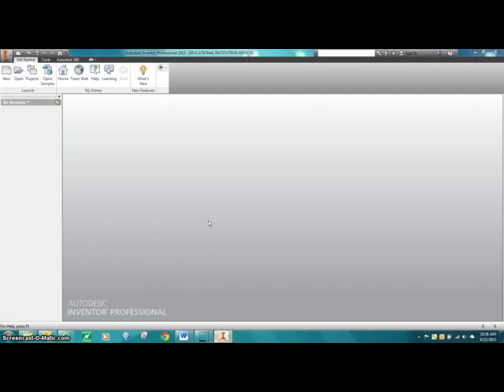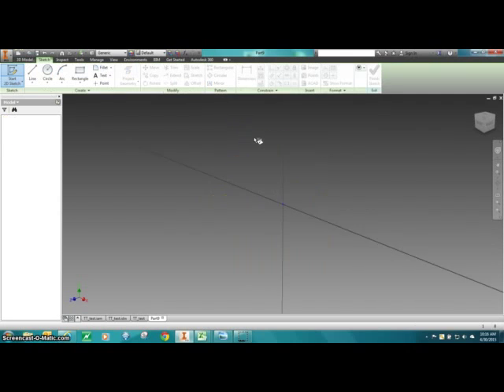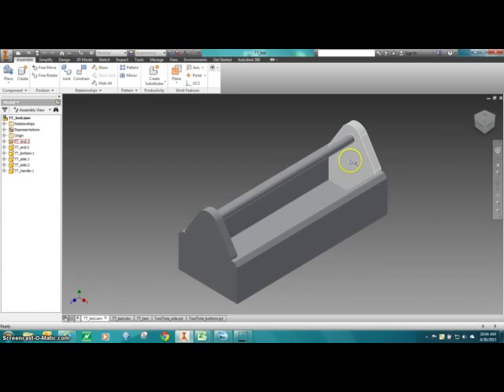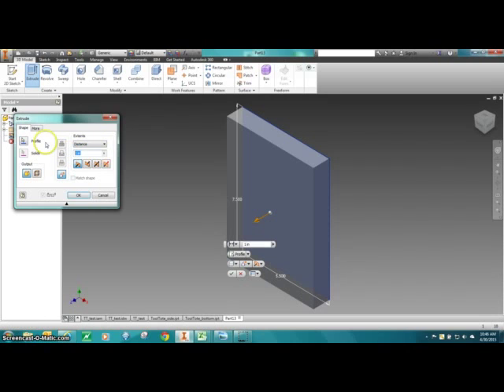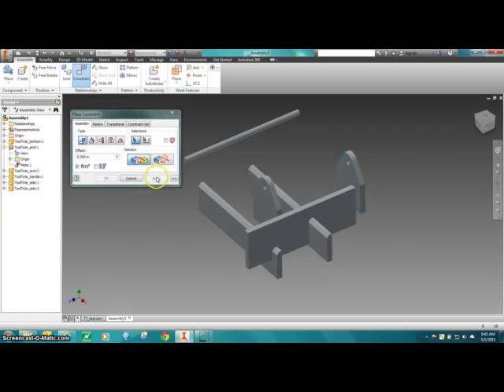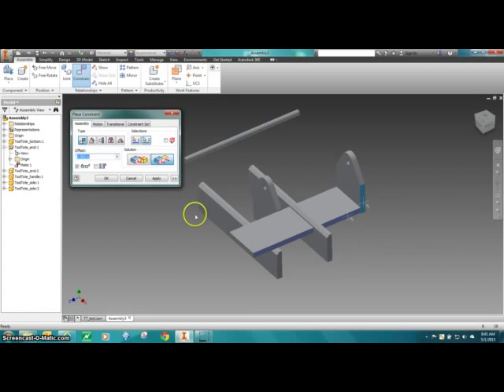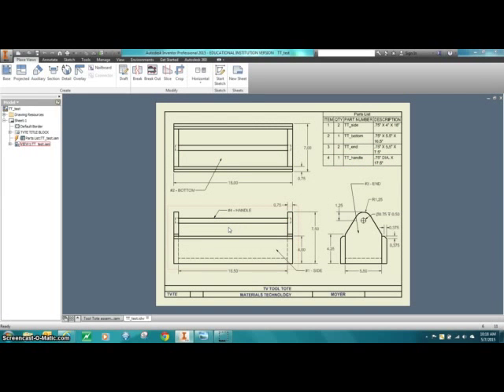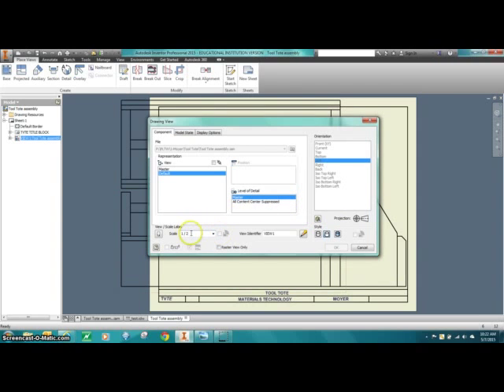Tool Tote Tutorials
1 Getting Started 0:16
2 The Sides 3:15
3 The Bottom 8:47
4 The Ends 10:23
5 The Handle 19:59
6 The Assembly 21:29